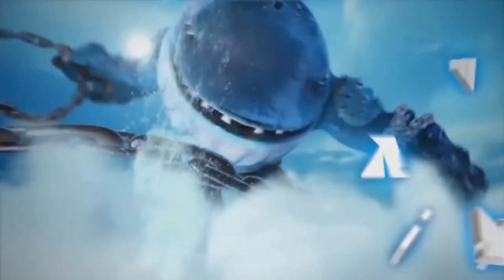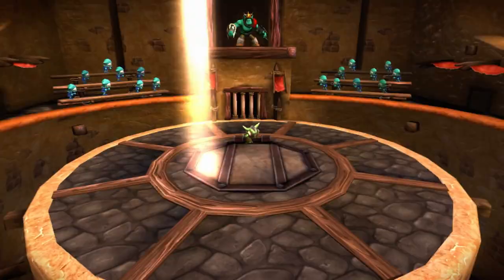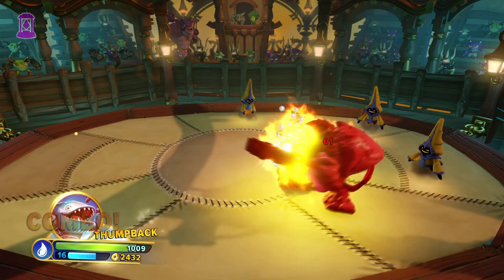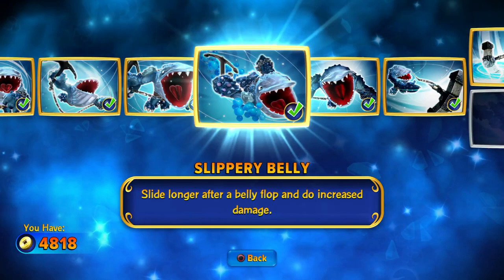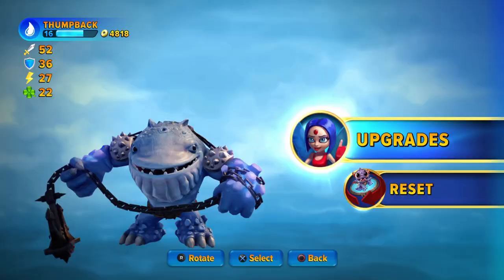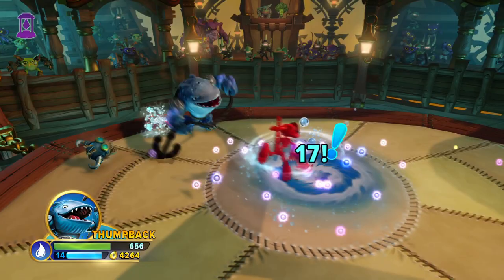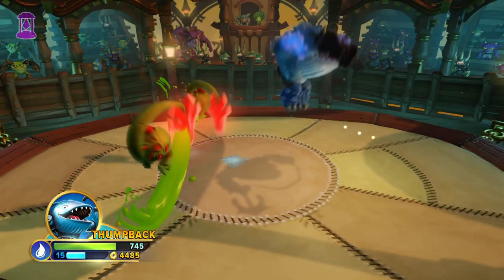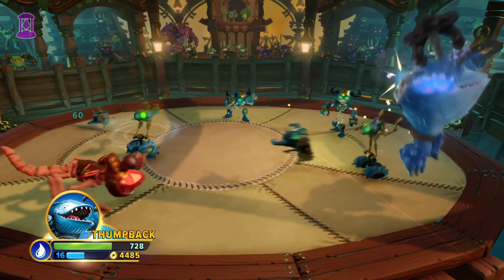Thumpback ....Basically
0:00 Intro
1:13 Summary
2:17 Moveset
8:39 Conclusion